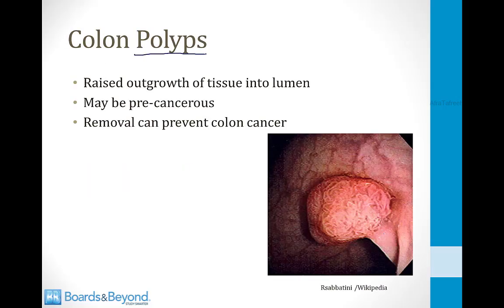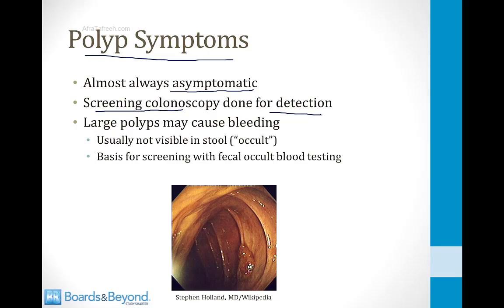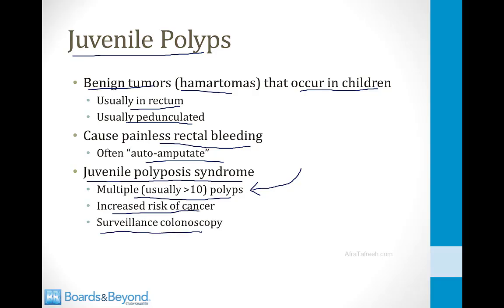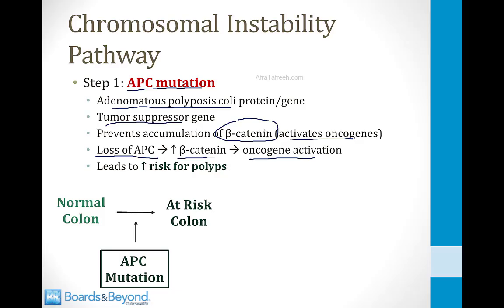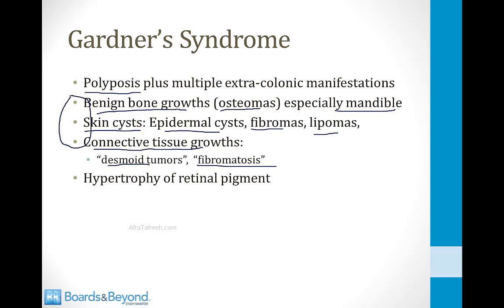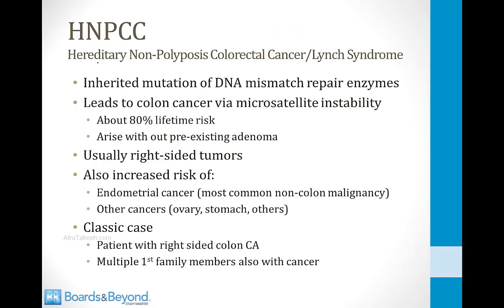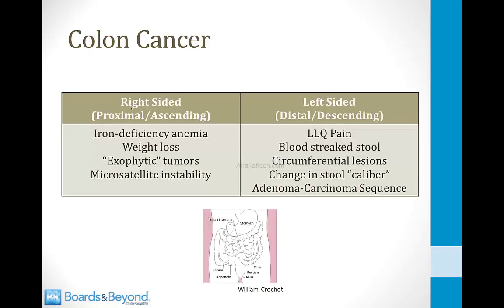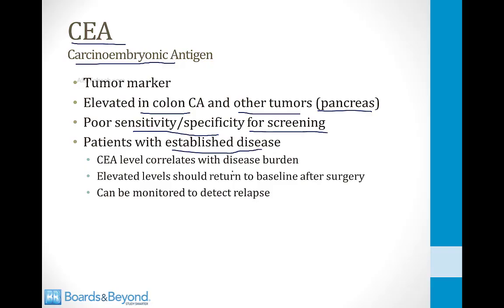Gastroenterology 3 Clinical Gastroenterology 14 Colon Cancer atf